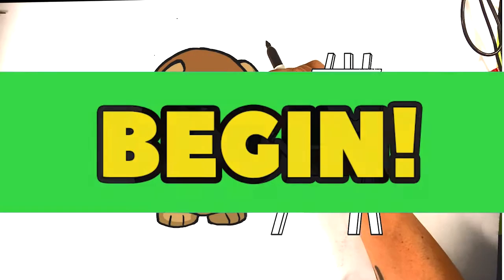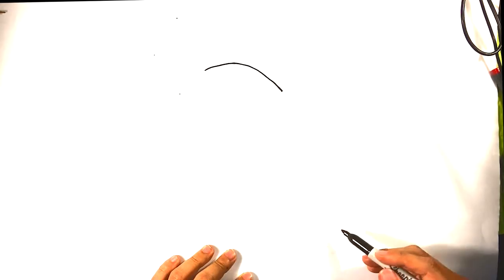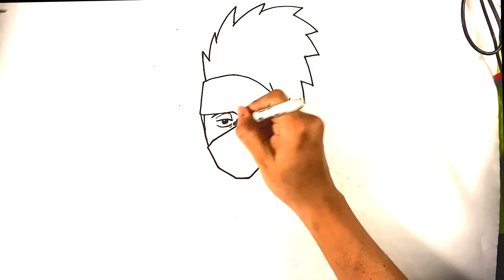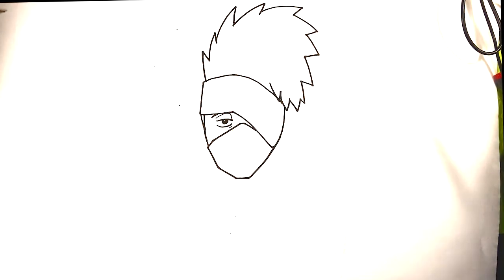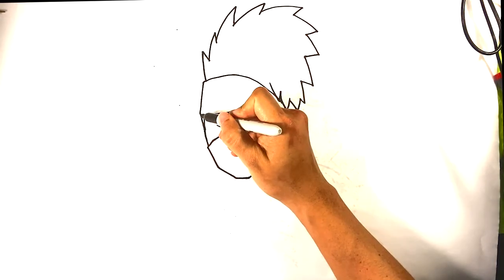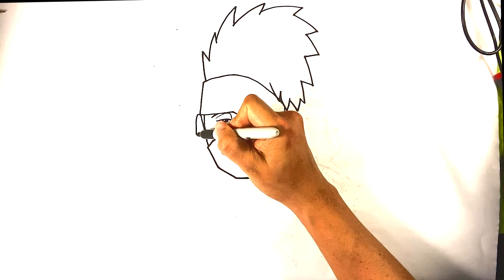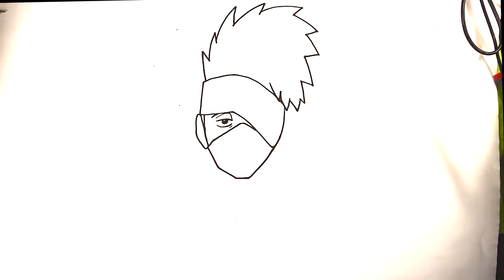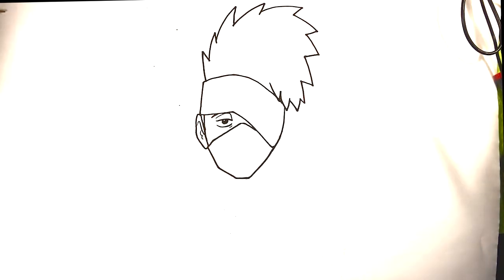How to Draw NARUTO - KAKASHI HATAKE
PICK UP a  SUSHI CATS COLORING BOOK:

PLAYLIST PAGE!

In this drawing lesson for beginners,  on this, I'm going to go over how to draw Kakashi Hatake from Naruto step by step. A pretty standard step by step. I hope you follow through with the entire lesson. Love this fun time.  I love video games.

Cool Links ___________________________________________________